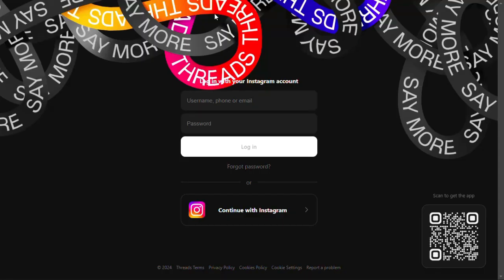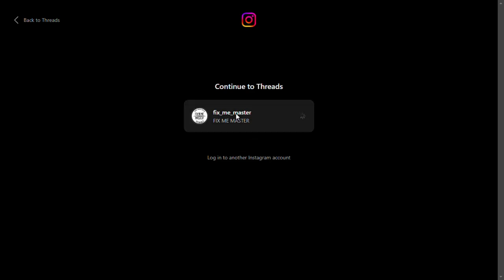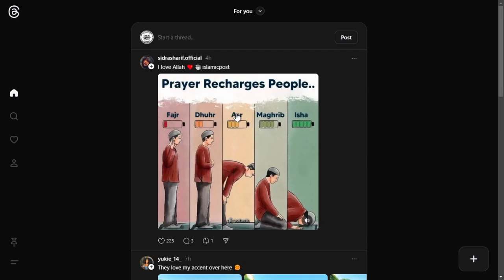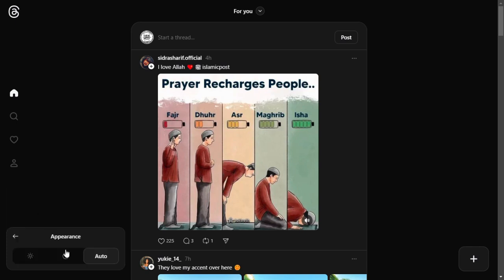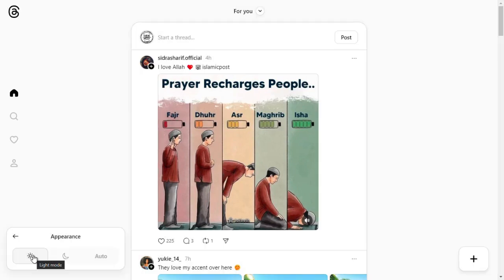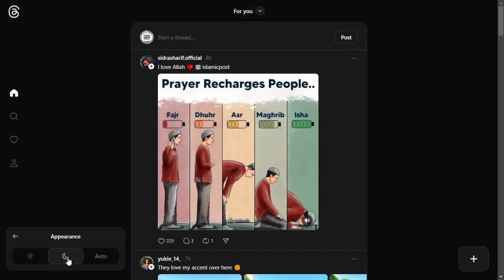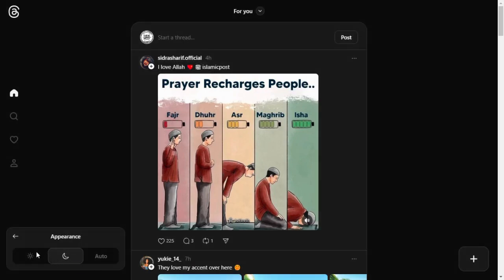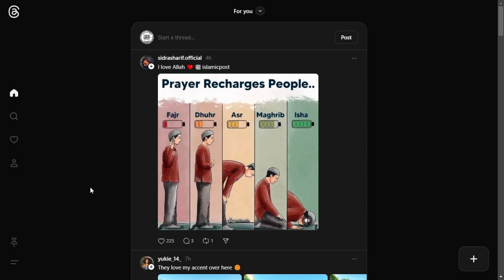HOW TO CHANGE APPEARANCE ON THREADS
Welcome to Fix Me Master! In this tutorial, we'll show you how to customize your appearance on Threads, the social platform that lets you express yourself uniquely. Whether you're looking to update your profile picture, change your background, or tweak your bio, we've got you covered with simple steps to make your Threads profile stand out.

Timestamps:
- 0:00 Introduction to Threads customization
- 0:45 Updating your profile picture
- 1:30 Changing your background
- 2:55 Editing your bio and personal information
- 1:05 Final touches and tips for a polished profile

Enhancing your Threads appearance is easy and fun—join us as we dive into the details!

Feel free to adjust the tags and social media links according to your specific channels and preferences. These elements are designed to help boost visibility and engagement for your video on changing appearance on Threads.